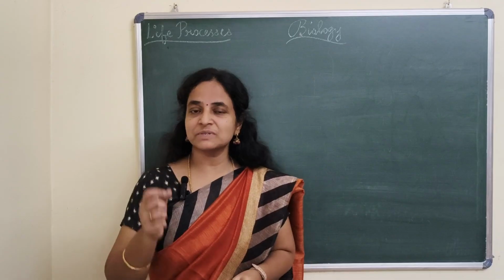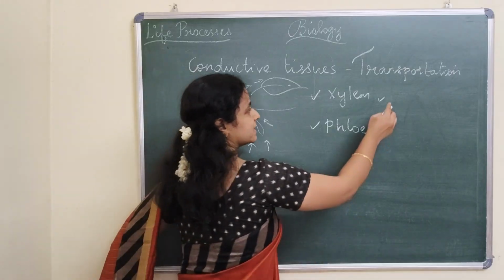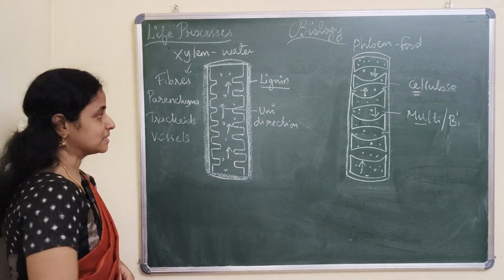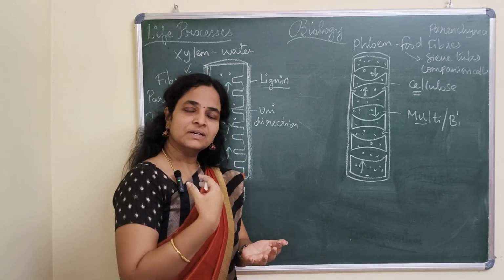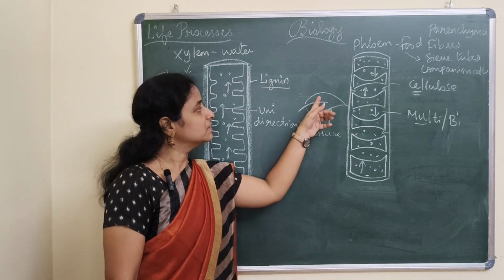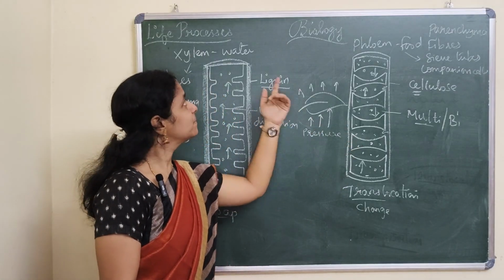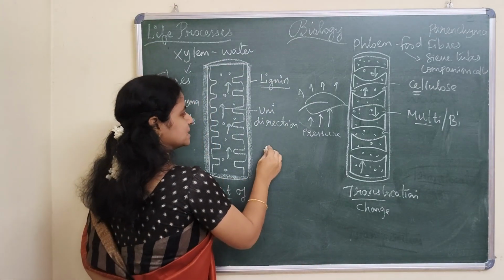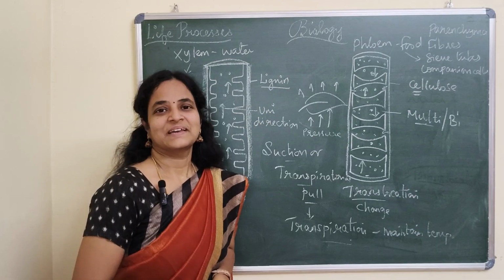CBSE/CLASS 10/BIOLOGY/LIFE PROCESSES - TRANSPORTATION IN PLANTS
LEARNING OUTCOMES : How movement of water and food takes place in plants.